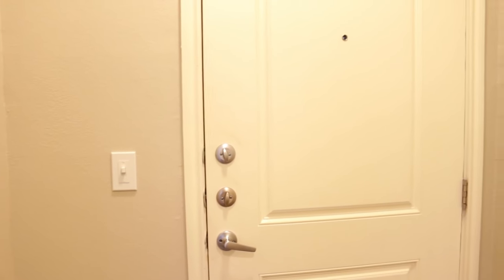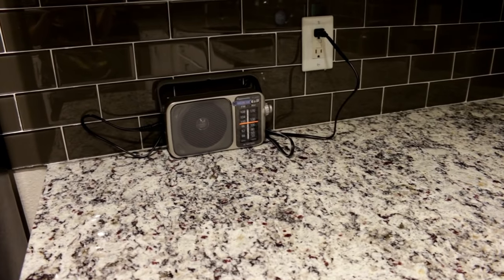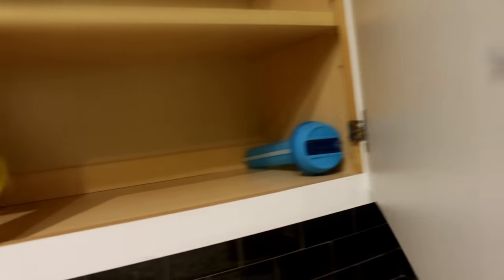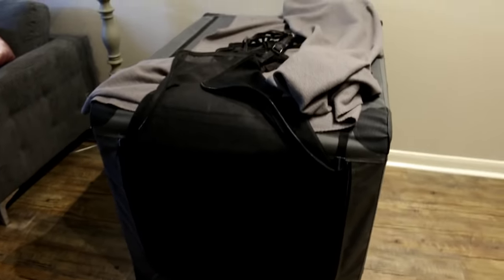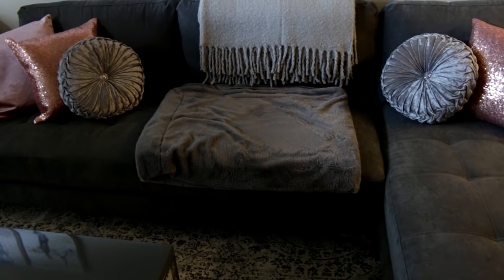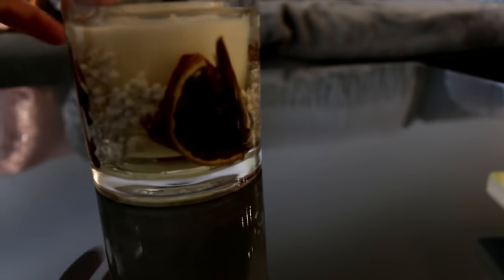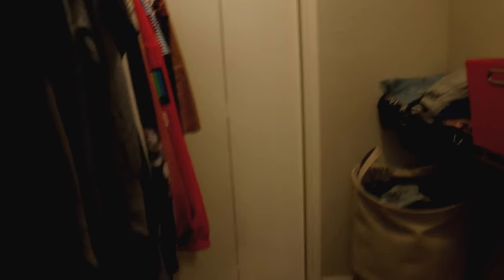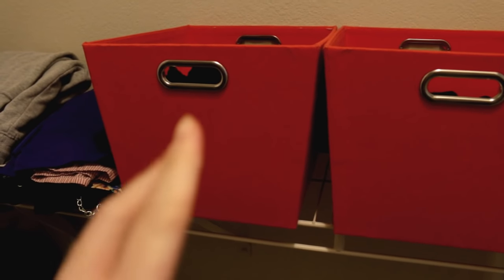Dallas Apartment Tour 2019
This apartment tour was Rushed and I filmed it when I wasn't in the best mood. Sorry it's boring and I do say "Cute" every 5 seconds. I couldn't refilm it because I already started packing up my things. I hope you enjoy it and a new mukbang will be posted soon!